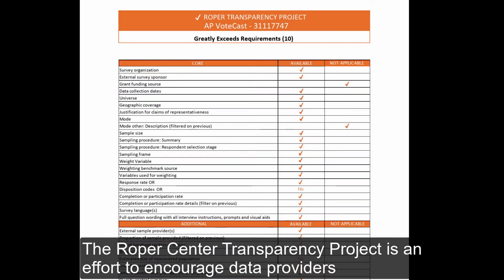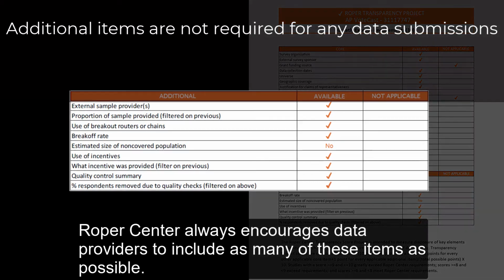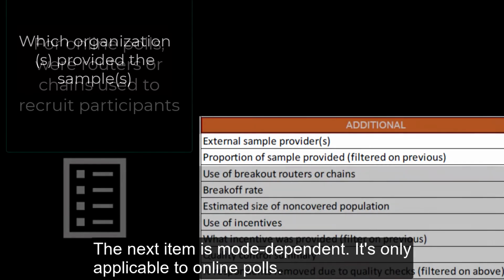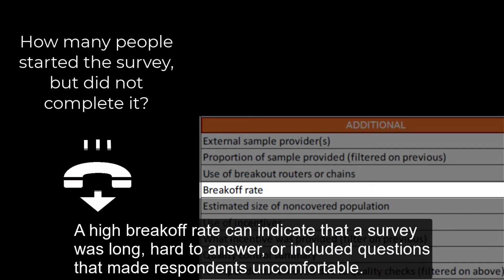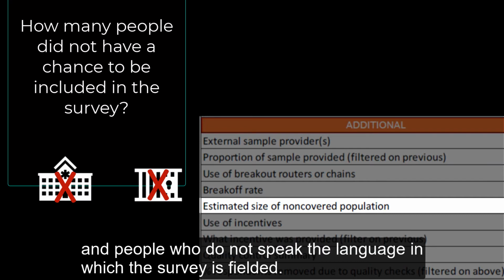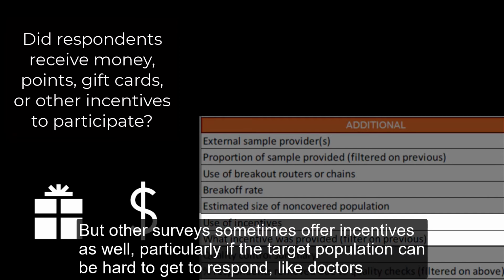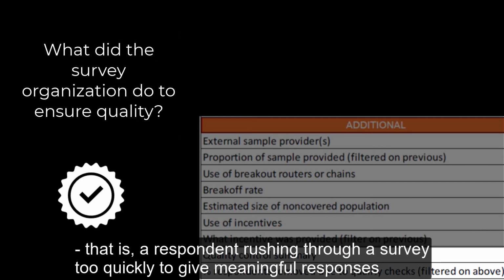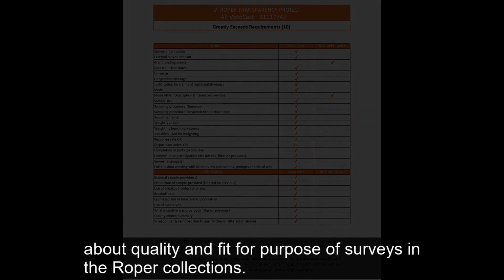Transparency Initiative Overview Part 2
The second part of the Transparency Series describing the elements of disclosure that the Roper Center asks for when receiving data submissions from the archive's data providers.